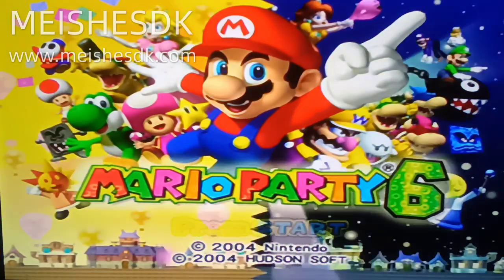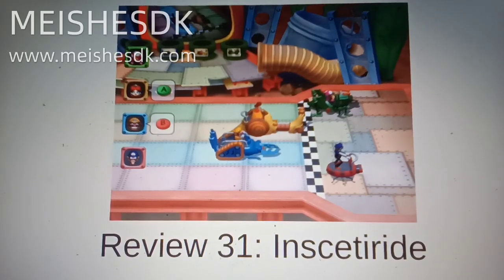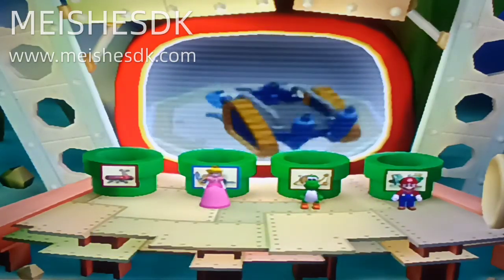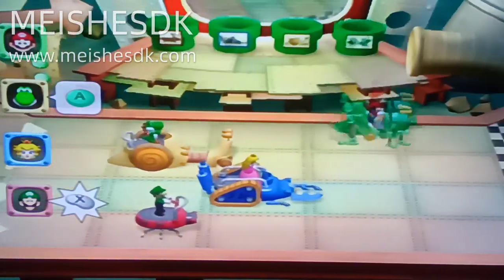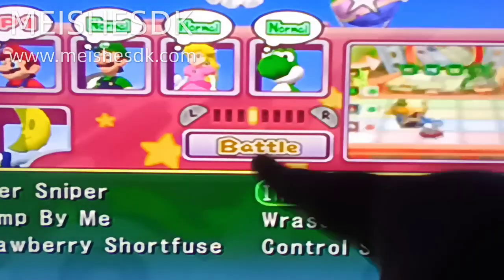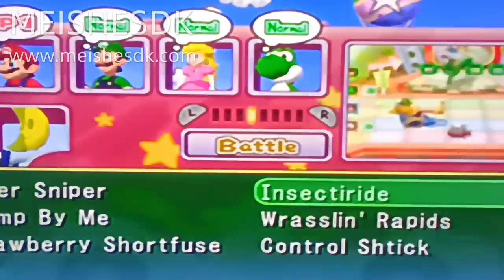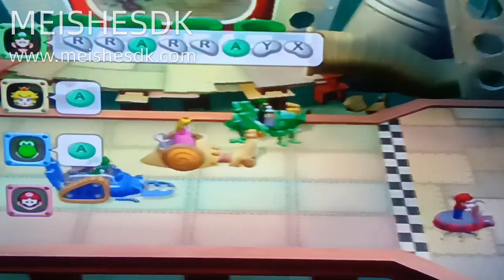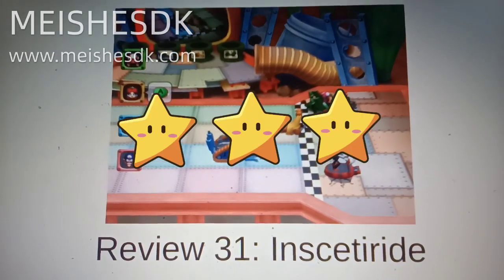Mario Party 6 Minigame Review #31. Insectiride